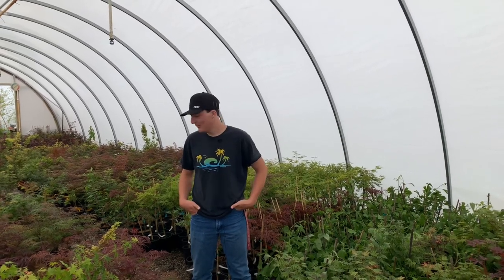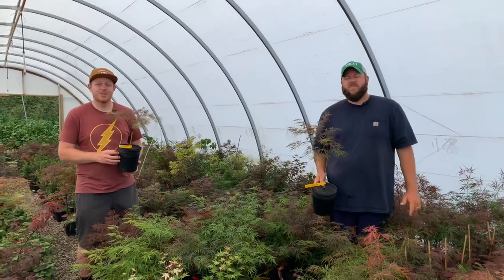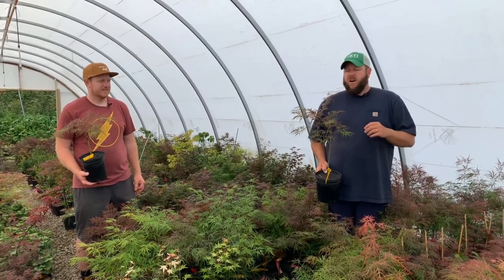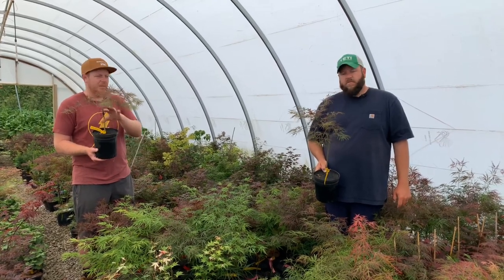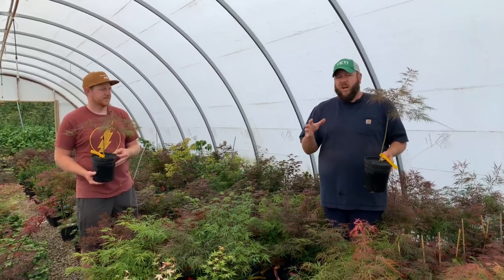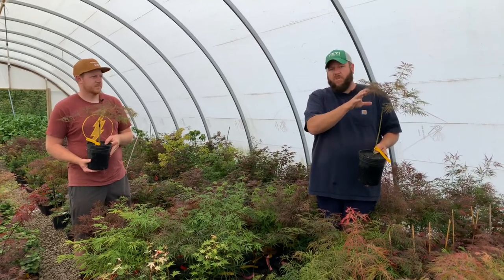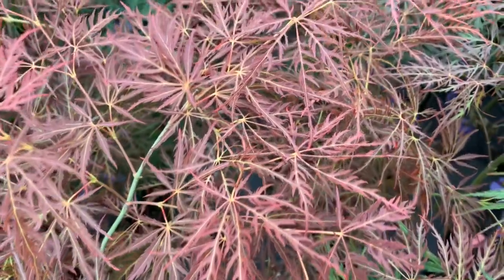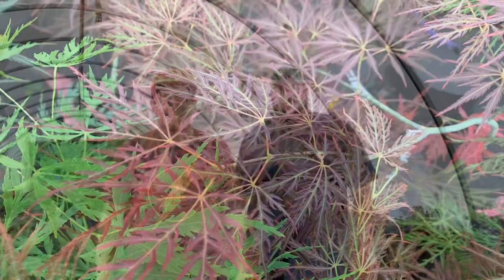EDGEWOOD JAPANESE MAPLE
Acer palmatum 'Edgewood' is a captivating lace leaf Japanese maple known for its dynamic color transformations throughout the year. Initially emerging with bright purple leaves and yellowish-green stems in early spring, it transitions to a deep golden yellow in fall. This low, cascading umbrella-shaped tree grows to about 3 to 4 feet tall and 5 to 6 feet wide, making it ideal for small gardens and containers. It thrives in zones 5 to 8, performing well in both sun and shade, though it benefits from shade in hotter climates. 'Edgewood' complements other Japanese maples beautifully, especially those with green or chartreuse foliage, creating striking contrasts in garden settings.

Acer palmatum ‘Edgewood’ Weeping Japanese Maple

BUY EDGEWOOD WEEPING RED LACELEAF JAPANESE MAPLE ONLINE MAIL-ORDER. EDGEWOOD IS A BEAUTIFUL WEEPING RED LACELEAF JAPANESE MAPLE. A PURCHASE OF EDGEWOOD ORANGE JAPANESE MAPLE IS A TRUE INVESTMENT IN YOUR YARD! ACER PALMATUM 'EDGEWOOD' IS THE JAPANESE MAPLE FOR YOU. BUY THIS WEEPING RED LACELEAF EDGEWOOOD JAPANESE MAPLE TREE ONLINE WITH CONFIDENCE AT OUR ONLINE JAPANESE MAPLE STORE!